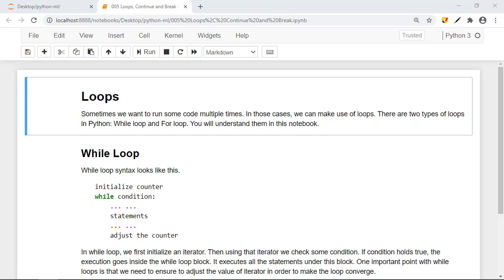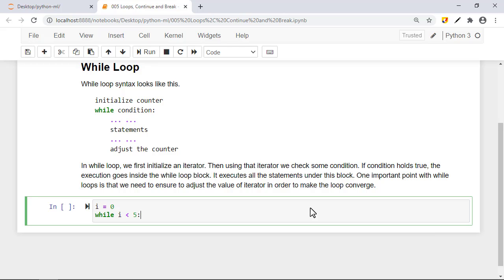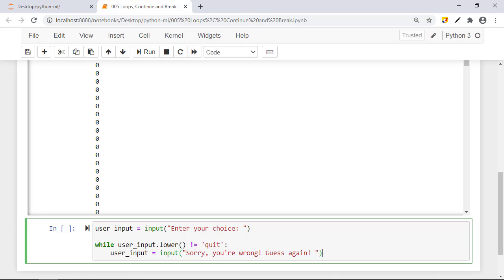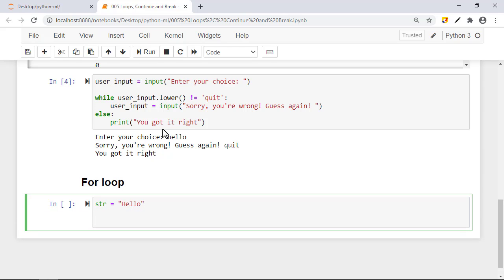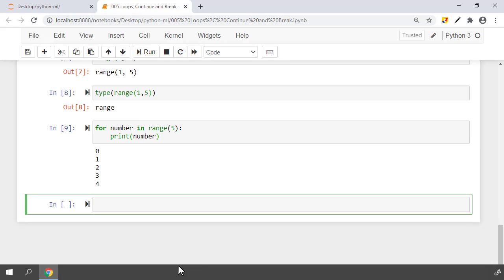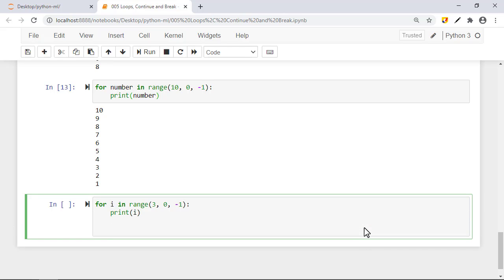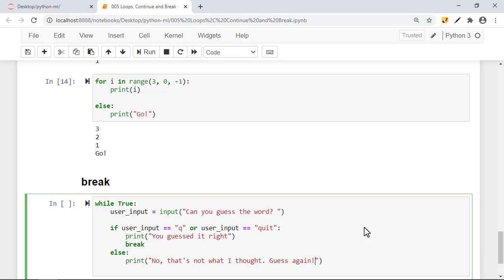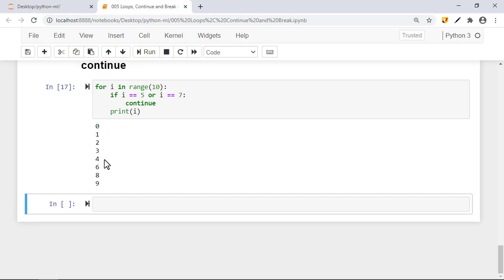Loops | For Loops, While Loops, Continue and Break statements | Python for Data Science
This video talks about repetitive tasks using loops. In this lesson, we learn about for loops, while loops and continue, break statements.

In this video, we first explore how we can use the while loop in Python. We also see how it can be dangerous if we forget to increment the iterator variable. It can result in infinite loops. Then, we learn about for loops. This are very simple and can be used to iterate through any sequence data type. Later, we will also see their use on container data types.

Break statement in Python can be used to break the outer loop prematurely. It can break the loop on some condition. This can be useful to handle many real life situations. Continue statement can be used to skip an iteration based on some condition.

Python While loop [0:48]
For Loop in Python [4:57]
       Range object [6:11]
Practical use of Break statement in Python [10:07]
Continue statement [12:23]